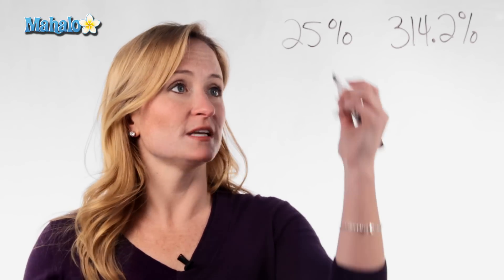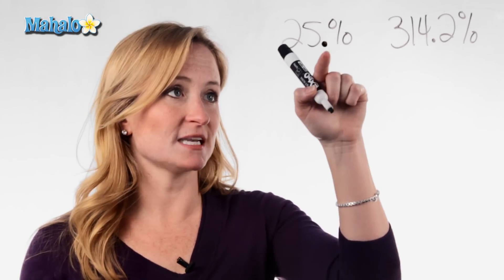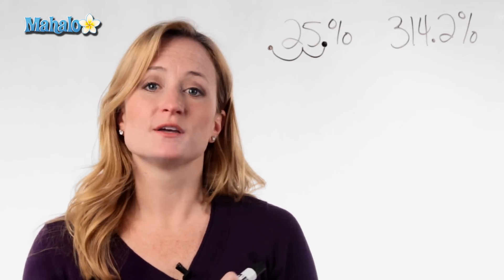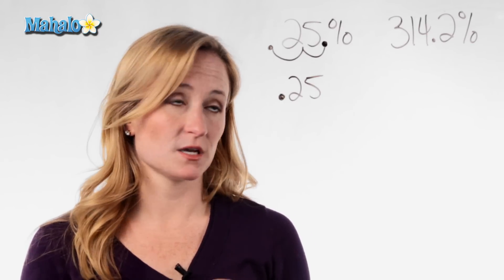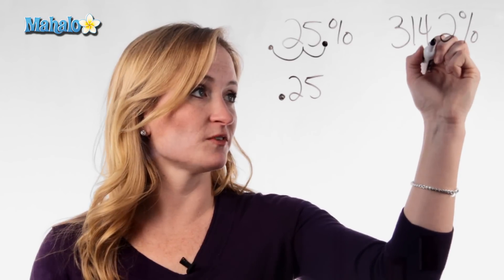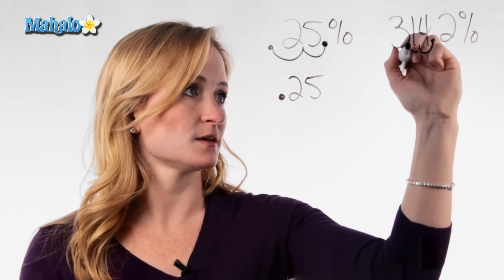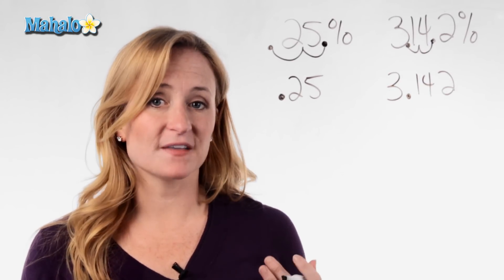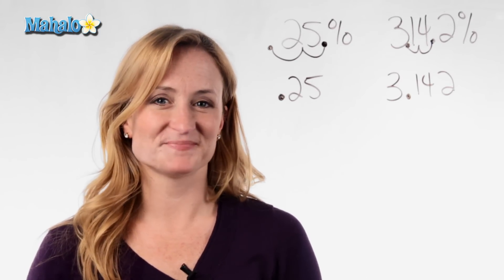How to Convert Percents to Decimals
In this video, Mahalo math expert Julie Clark shows you how to convert percentages into decimals.

Percentage describes an amount "out of 100".c For example, 22 out of 100 is 22%, and 243 out of 100 is 243%. A decimal number can be also used to describe a fraction out of 100.c You can change a percent into a decimal by moving the decimal point two places to the left. 1. For example, begin with 25%. 2. If there is no decimal shown, you can insert it at the end of the whole number to make it 25.0%. 3. To remove the percent, move the decimal point to the left twice. This makes 0.25, which is the decimal form of the percent. If you have a larger percent, such as 314.2%, move the decimal point over two places. This will become 3.142. After you have converted the percent to a decimal number, you can convert it back to a percent by moving the decimal point two places to the right (or by multiplying the number by 100).c